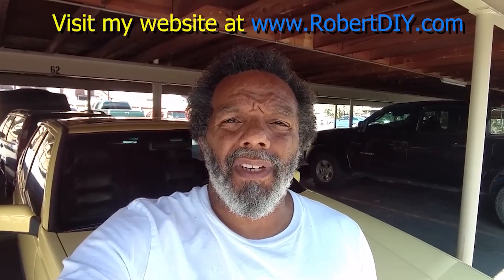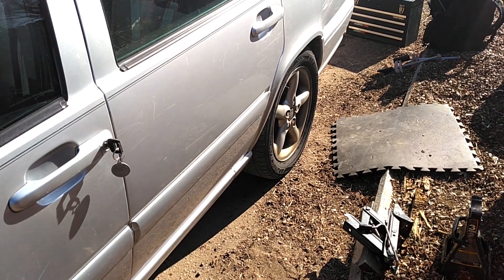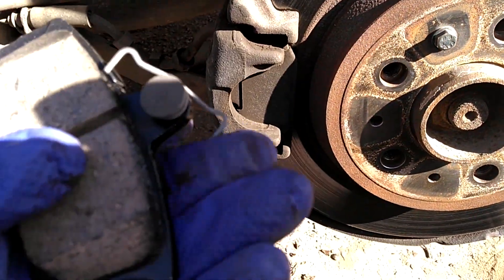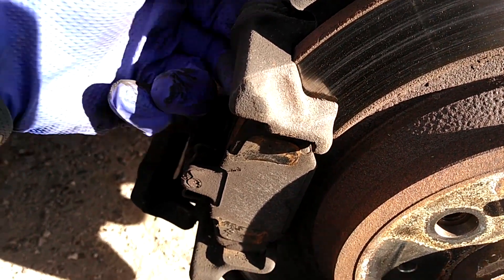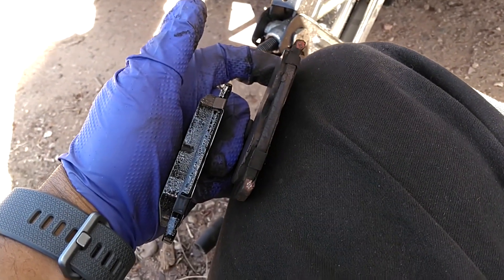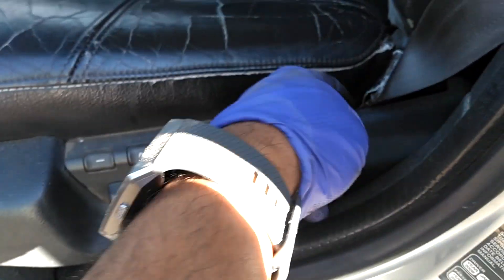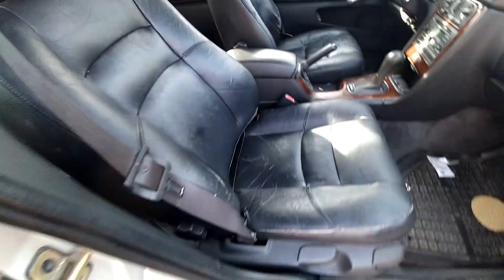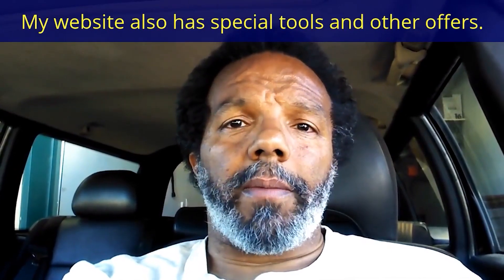Oops, more work on the donor V70 AWD GLT car. Rear brakes and swapped the seats. - HOWR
In this video I spent a little bit more time on the donor car. Replaced the rear brake pads as well as the front seats.